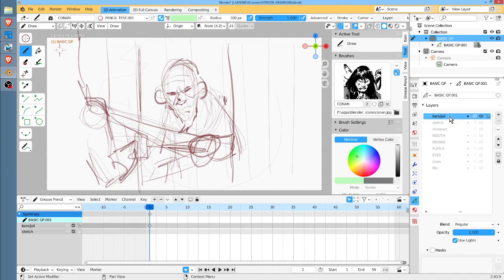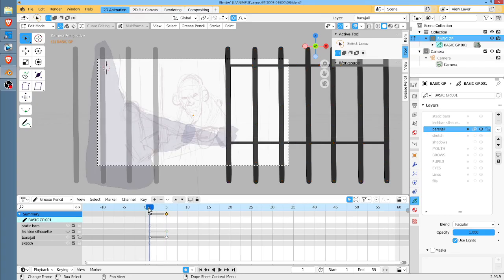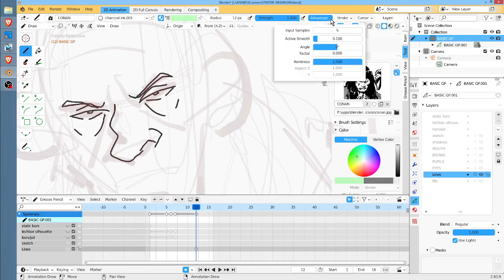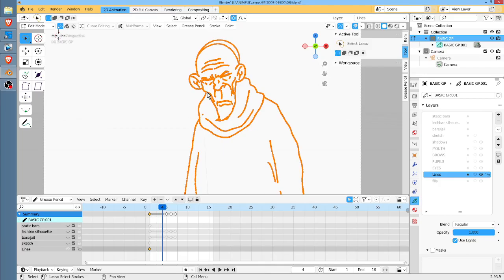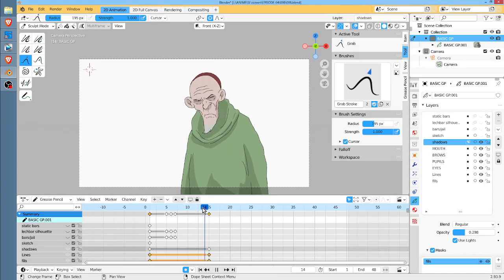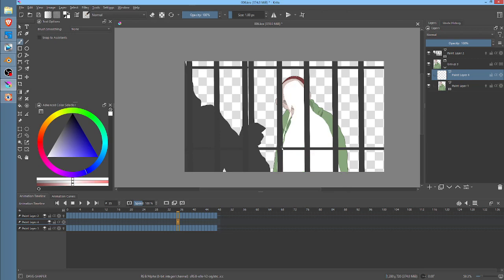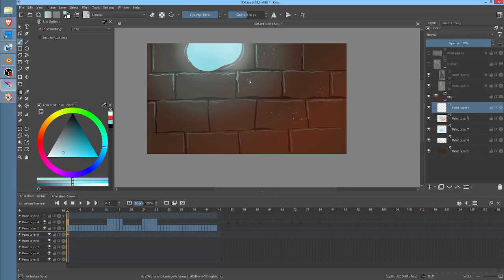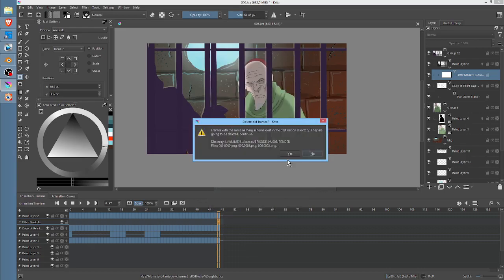6 Second animated cartoon shot in under an hour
Everything was animated from scratch plus an original background painting. The lesson here is not about speed, it's more about knowing your tools so that what you IMAGINE you are able to DO without being tripped up by a lack of knowledge or technique.